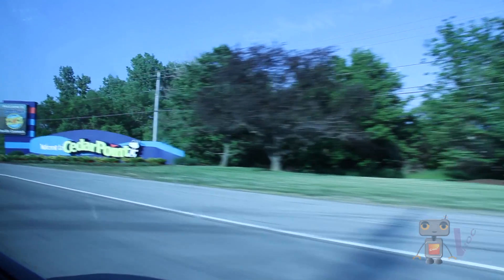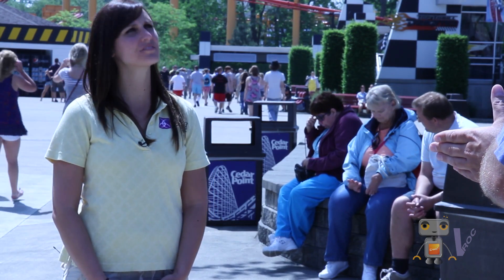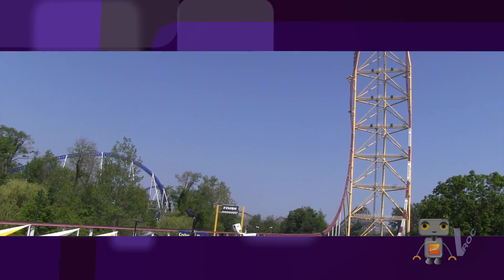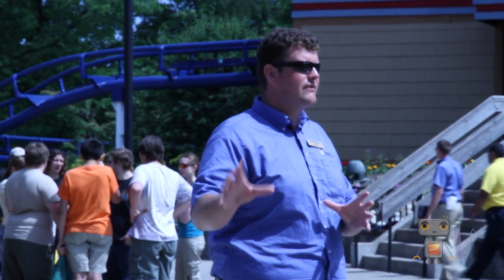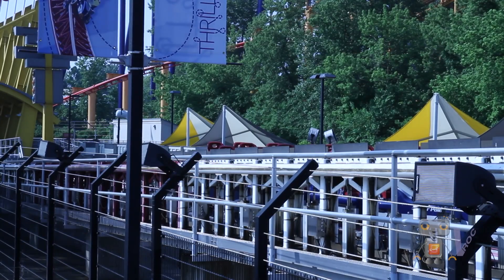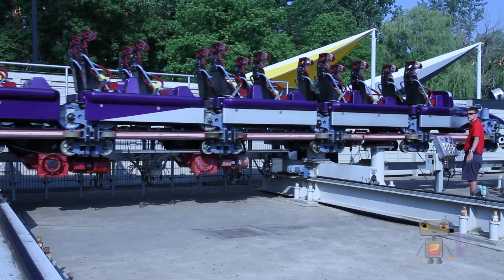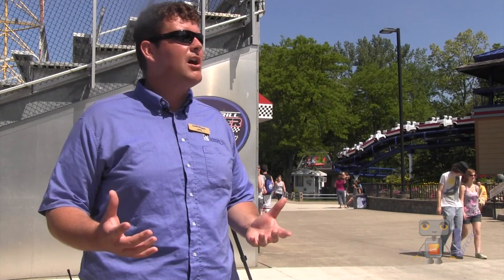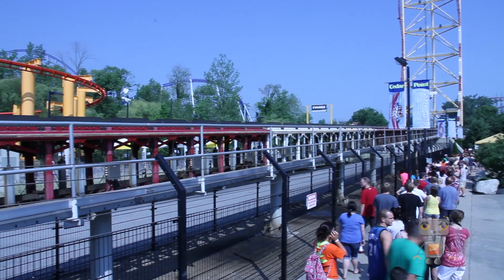Why Math? - Episode 5 - Cedar Point Top Thrill Dragster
Eric tells us what role math plays with one of the tallest and fastest roller coasters in the world; Top Thrill Dragster. Learn more about the hydraulic energy and braking system used for this exciting roller coaster by watching this awesome episode!